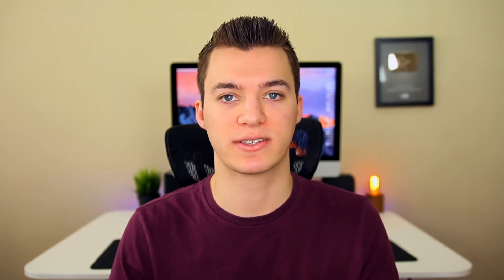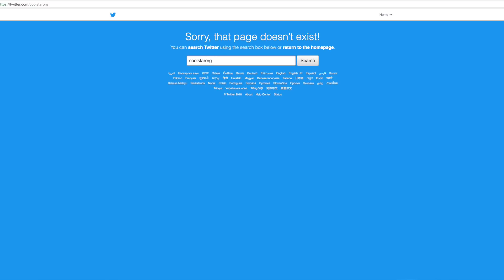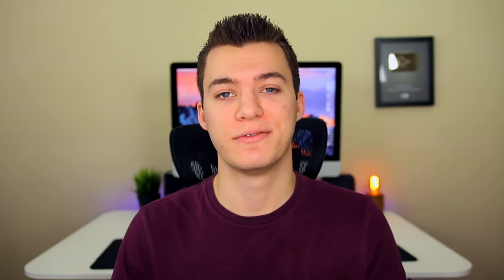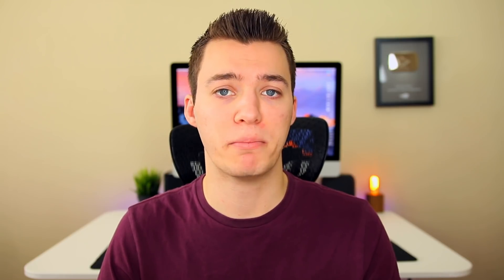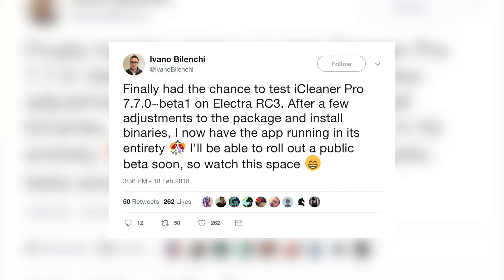iOS 11 - 11.1.2 Jailbreak: Electra w/ Cydia Still Coming, Drama Drama Drama | JBU 50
In episode 50 of the jailbreak update series, we talk about the iOS 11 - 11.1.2 Electra jailbreak, the drama surrounding it, Saurik and more.

Are you looking forward to the final 11.1.2 Electra jailbreak?

▬ STAY UP-TO-DATE! ▬